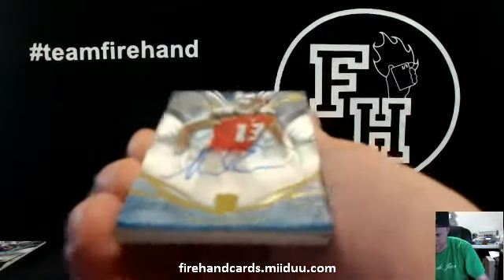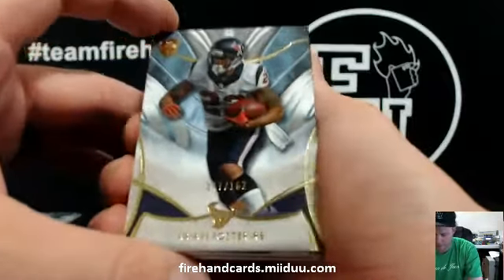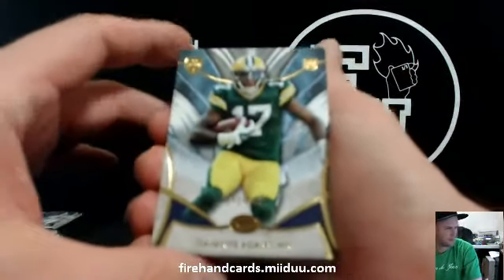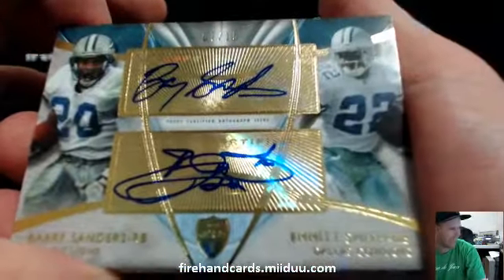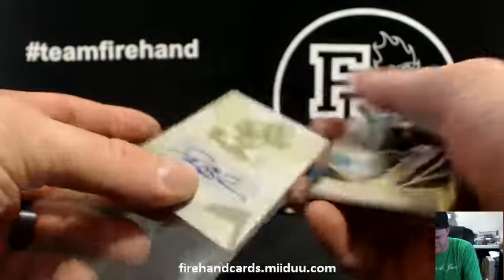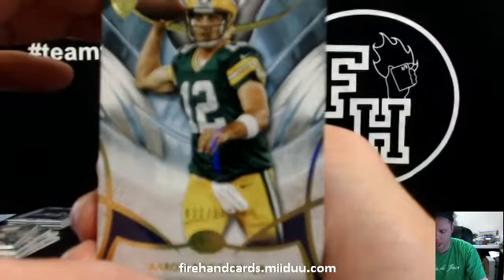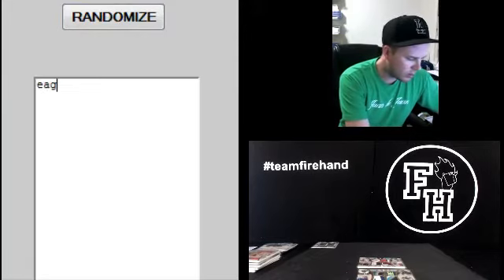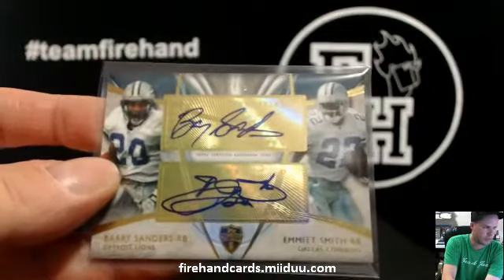Random Player 2014 Supreme FB 16 Box Case Break #3 ~ 3/24/15